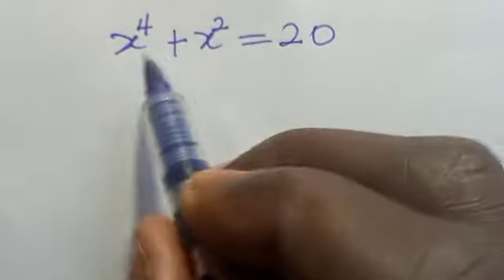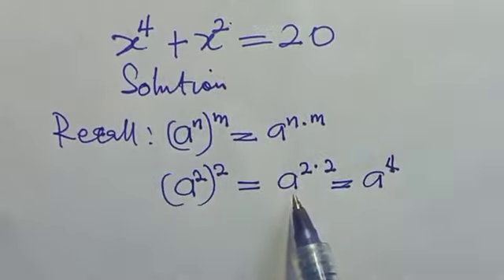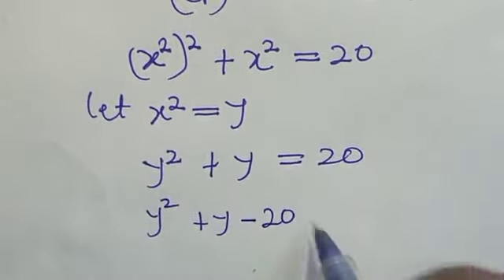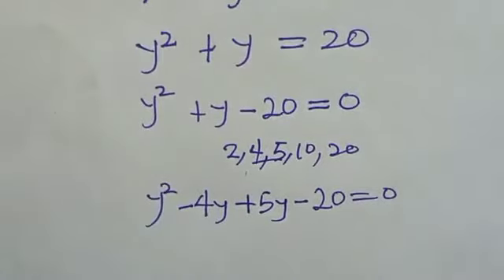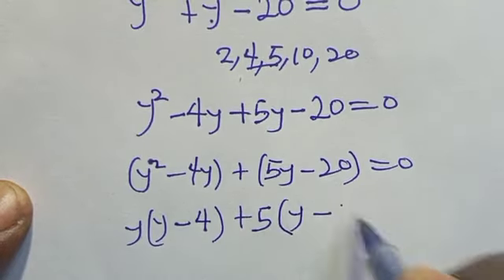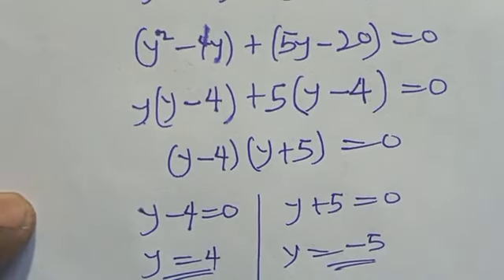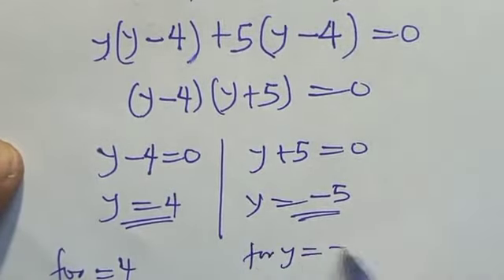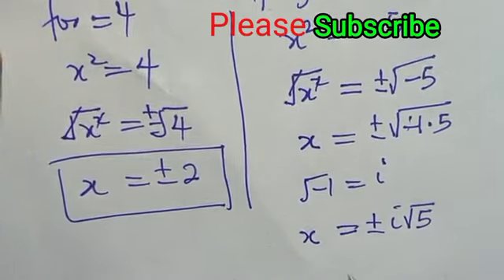Cambridge Entrance Exam Math Problem So Tricky, Few Get It Right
Cambridge University is known for testing not just your knowledge, but your creativity and logical thinking. This tricky entrance exam math problem has stumped even some of the brightest applicants — can you solve it? 🧠✏️

In this video, we’ll explore a real Cambridge‑style entrance exam question step‑by‑step. You’ll get the chance to pause, think, and try solving it yourself before I reveal the solution. Perfect practice for anyone preparing for competitive university admissions, math competitions, or simply looking for a challenging brain workout.

Grab a pen, paper, and your best problem‑solving skills — let’s see if you can beat this Cambridge challenge.

📌 Topics Covered:

Cambridge University entrance exam math problem

Solving tricky algebra and logic questions

Step‑by‑step advanced math problem solving

University admission interview math challenges

Problem‑solving strategies for competitive exams

💬 Your Turn:
Drop your answer in the comments — let’s see who solves it before the reveal!

Math challenges, Oxford & Cambridge entrance questions, and tricky problems explained in detail.